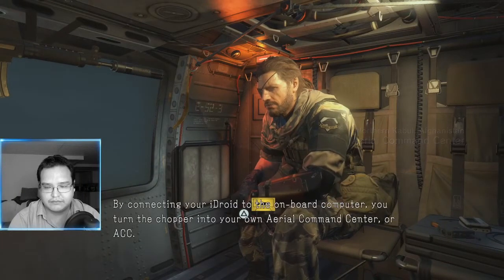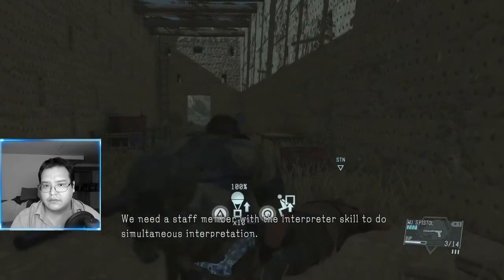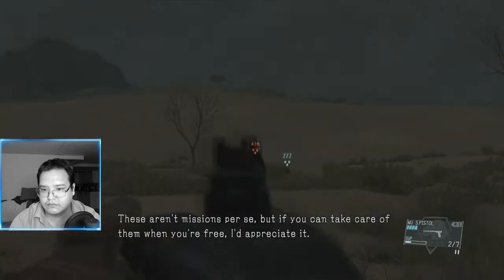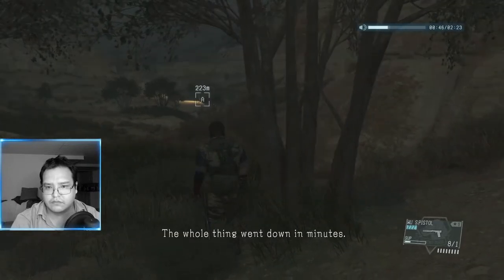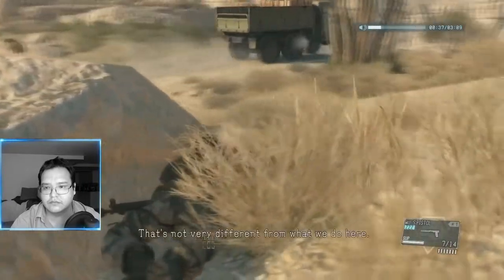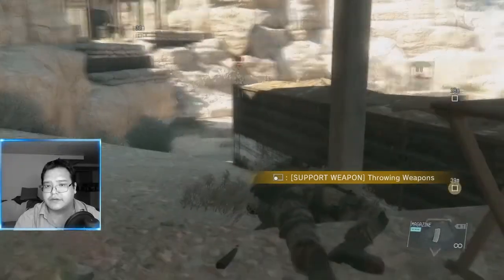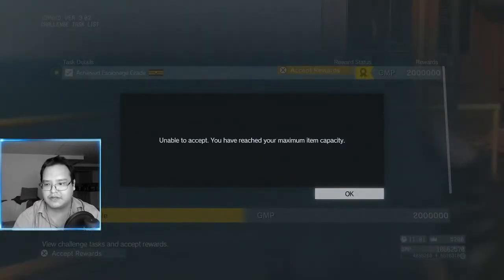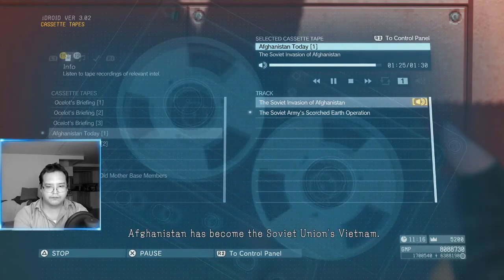A Hero's Way and C2W - Part 3 - Metal Gear Solid V The Phantom Pain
Here is part 3 of my MGS V Playthrough. Sorry for the sudden end of the video. I was little too preoccupied with other matters.

Chapters
0:00:00 Intro
0:01:23 Mission A Hero's Way
0:19:08 End of Mission
0:21:38 Side Ops and Cassettes
0:30:54 Found a Puppy
0:31:57 Continuing On...
0:40:46 Mission C2W
0:58:08 End of Mission
0:59:58 Meeting DD
1:01:50 Development and More Cassette Tapes
1:15:21 End + Bonus